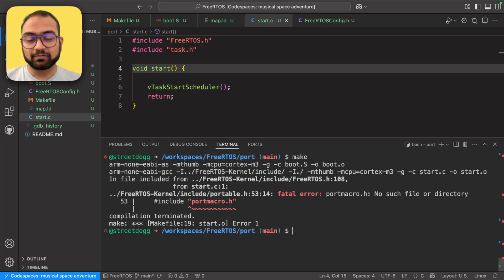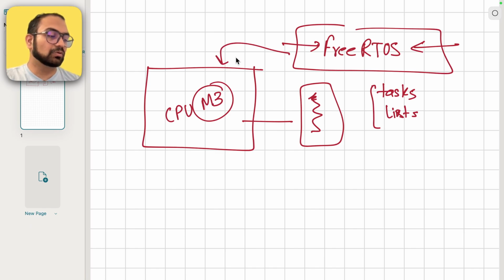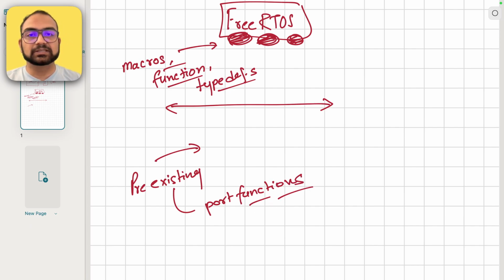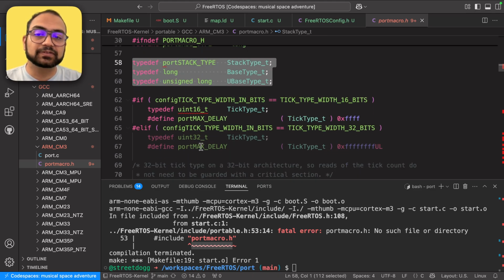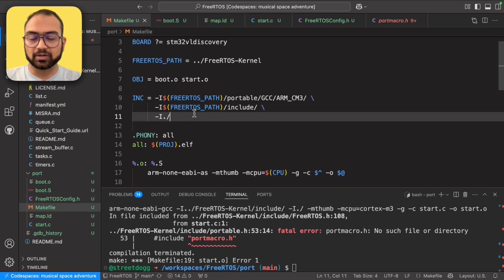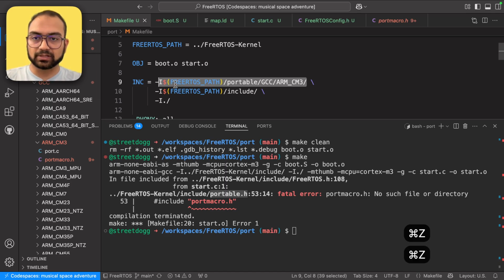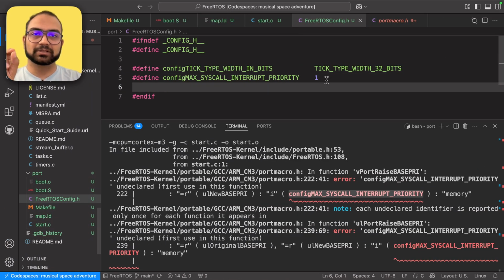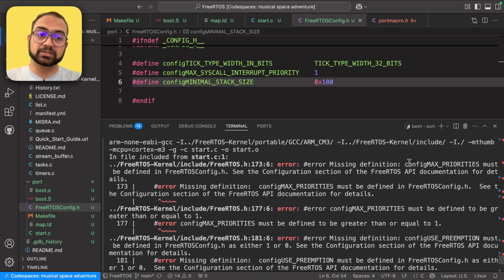Finding and fixing the portmacro h errors | FreeRTOS Preview Lectures